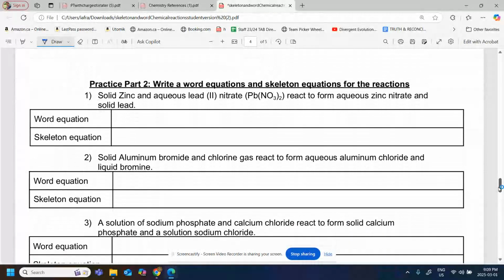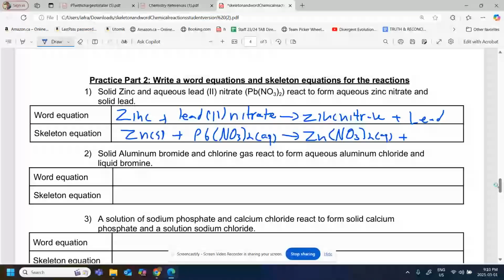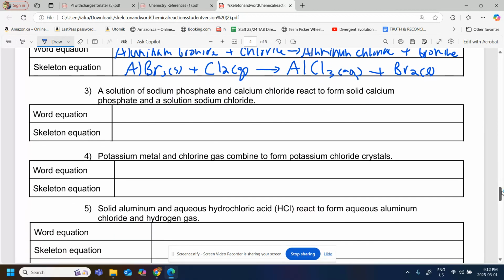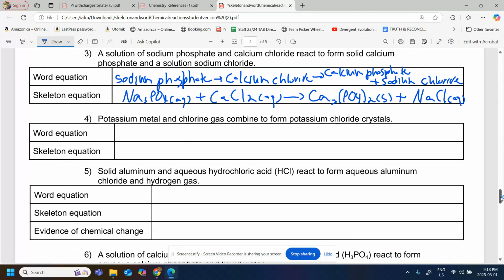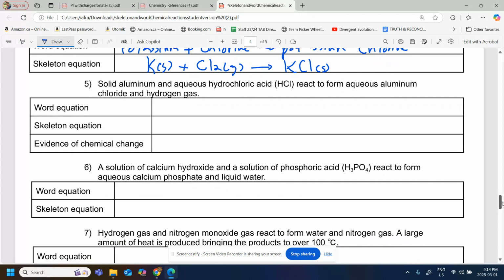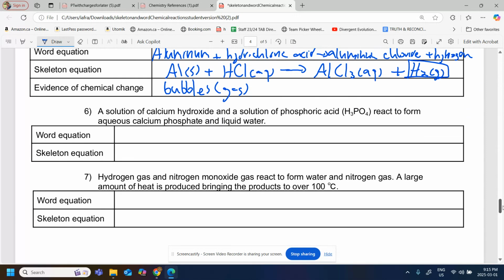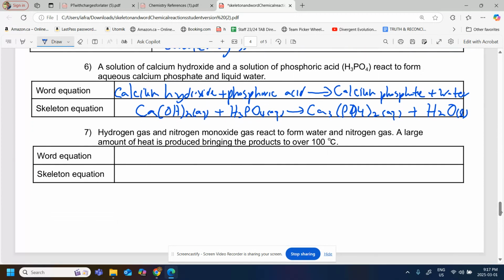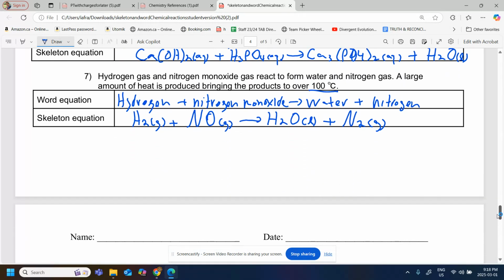Word and skeleton practice part 2